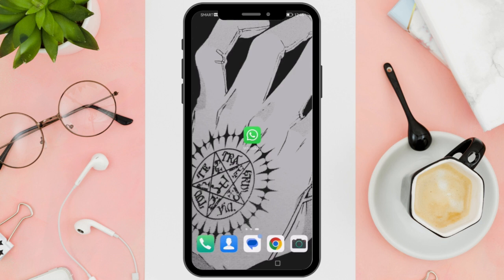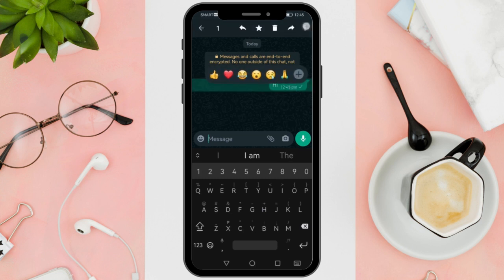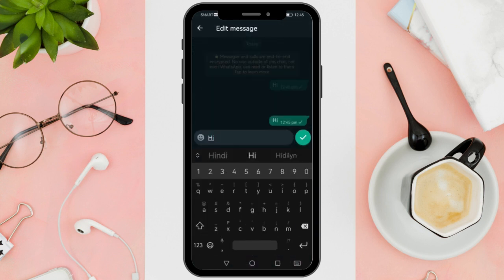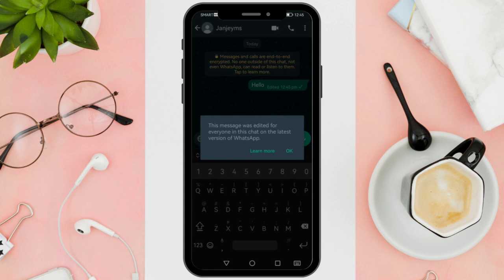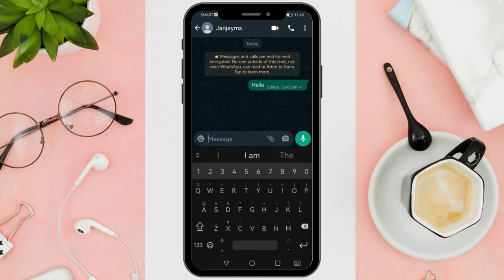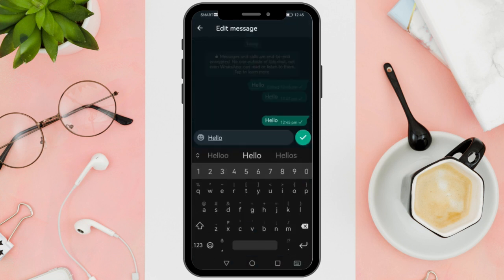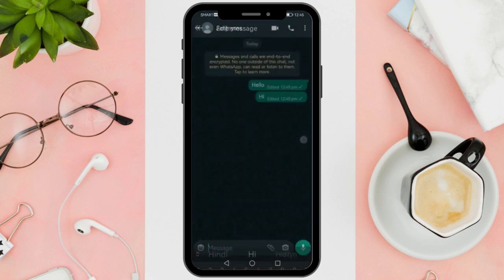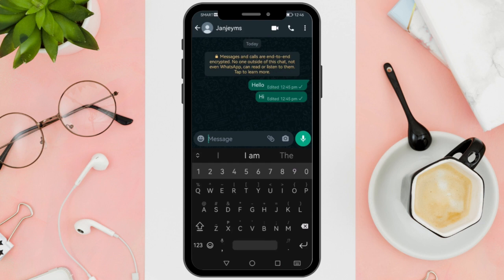What Is The Snapchat Friend Limit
Learn about the Snapchat friend limit and how it impacts your connections! Our video dives into details about the maximum friends you can add, and what happens when you reach that limit. Discover solutions to common errors like "add friend not working" and how to fix "too many friends" issues on Snapchat. Join us to understand the intricacies of Snapchat's friend system and make the most of your social interactions. Watch now to navigate the Snapchat friend limit with ease and clarity!